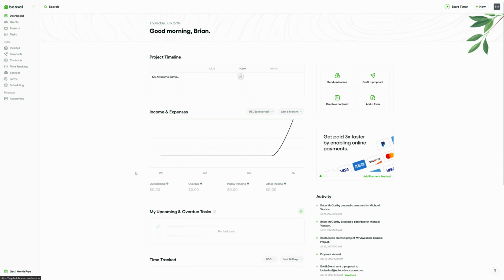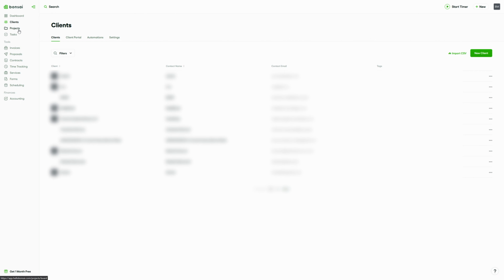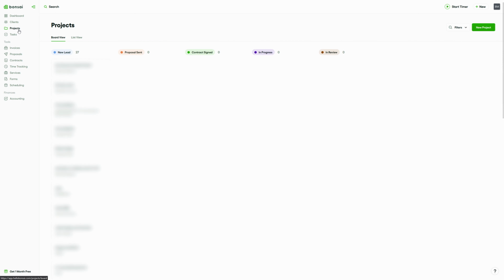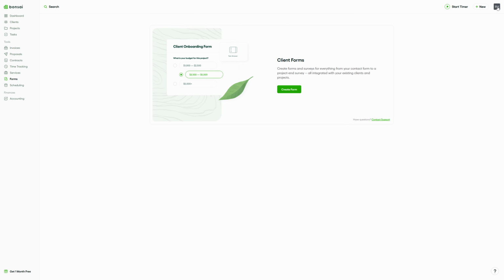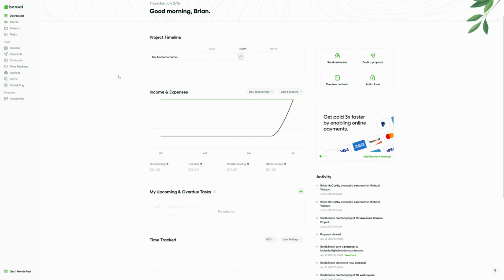Save time and Money on your client projects.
In this video we explore an application that will help freelancers & studios stay organized from the start to finish of a project. Bonsai has been an incredible tool for helping me generate contracts, proposals and organizing my client projects.

🧰Tools🧰
Cinema 4D
After Effects
Affinity Photo
Affinity Designer
Photoshop
Illustrator
Premier
X-Particles
OBS-Studio
Octane
Redshift
Davinci Resolve

🎥Film Gear🎥
Lumix S5